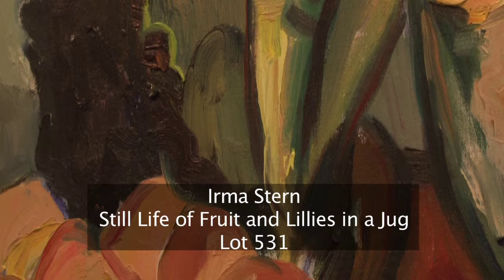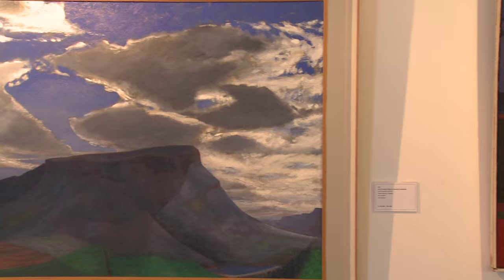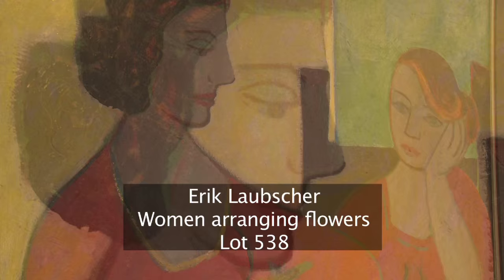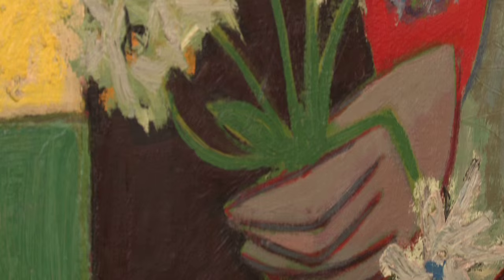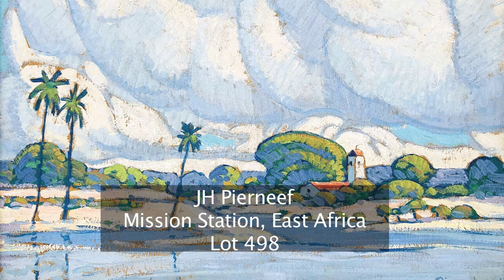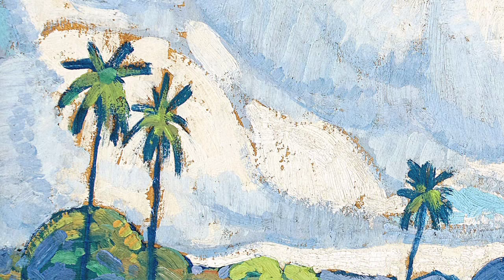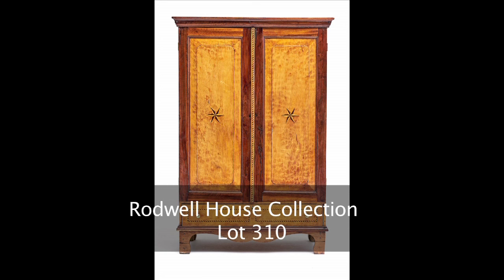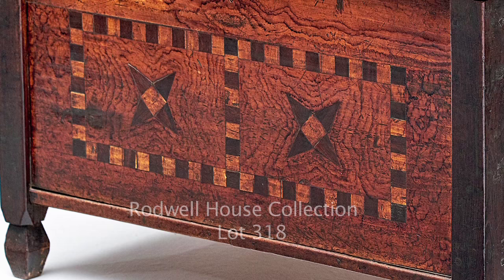Stern, Laubscher and Rodwell House: Highlights of Strauss & Co's 12 October 2015 auction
Ann Palmer discusses various works by South African artists, including landscape and still life paintings by Irma Stern and Erik Laubscher. She also mentions works by 11 iconic artists that form part of the Rodwell House collection. Fine Cape furniture, highly sought after and well documented, will also be on sale at the Cape Town auction on 12 October 2015.